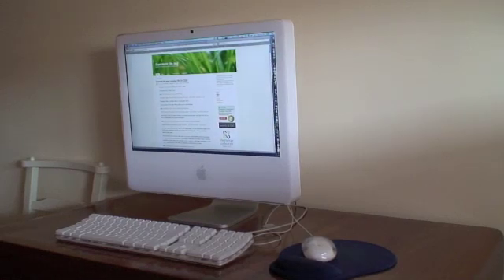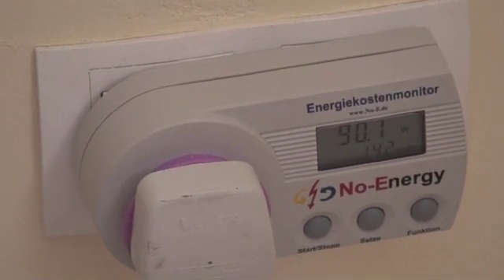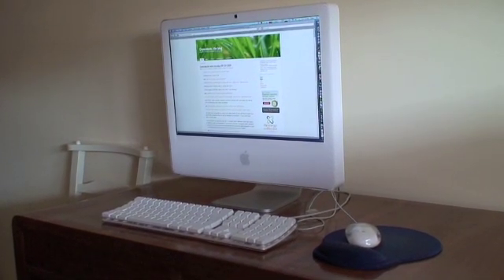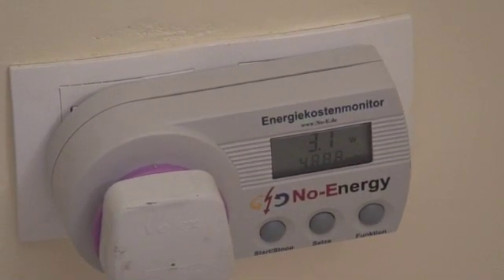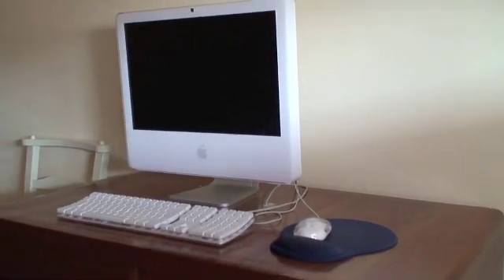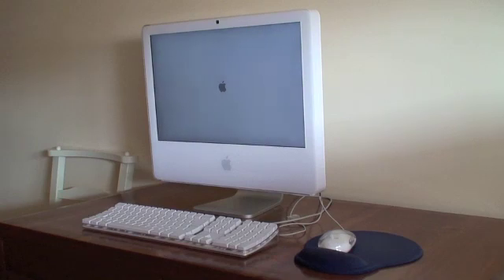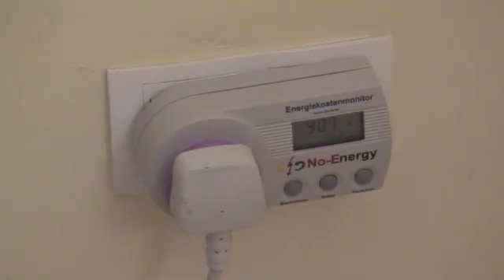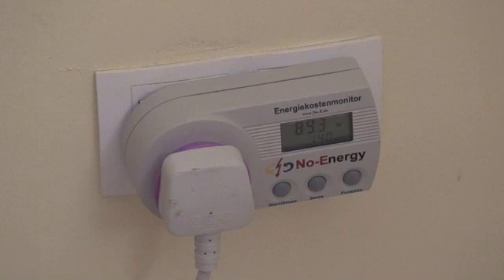Computer still using electricity even after being turned off (aka vampire power aka phantom power)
I checked to see how much energy was being used by a computer in our home. Not unusually, it was taking around 90W when turned on.

What was a bit of a surprise though was that it also drew 3W when turned off. Turned off, mind, not put to sleep/hibernate.

If this computer is left plugged in but turned off 24 hours a day for a week it would consume around 504Wh of electricity (the same as leaving a 100W light bulb on for 5 hours).

Update: I checked the computer subsequently and it consumes 11W when put to sleep.